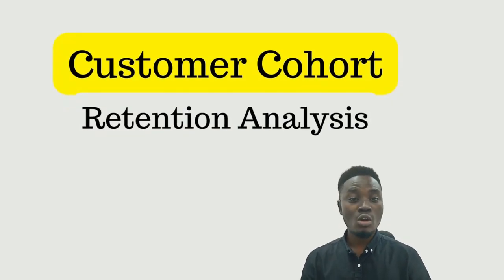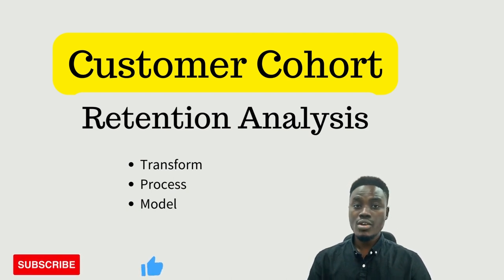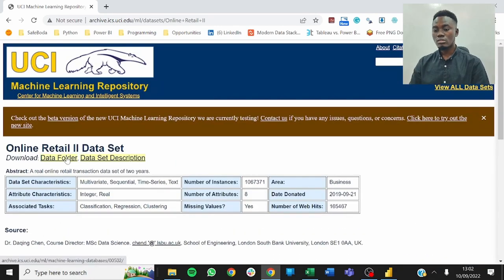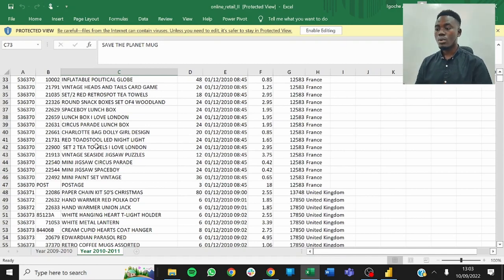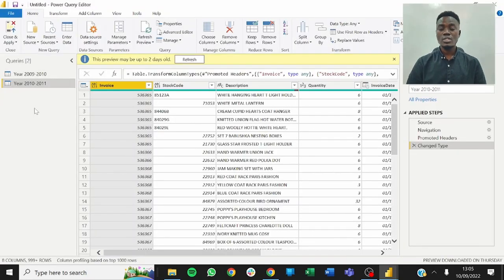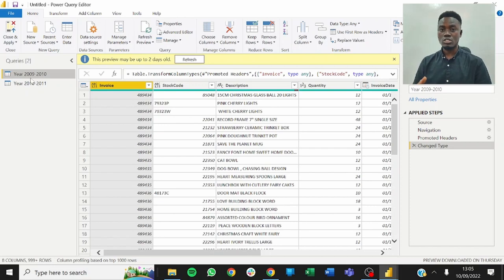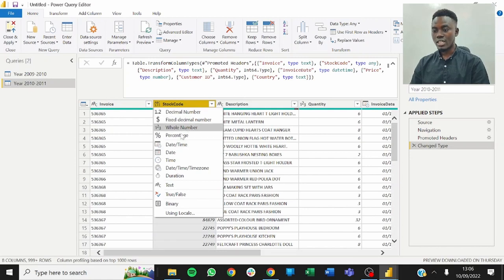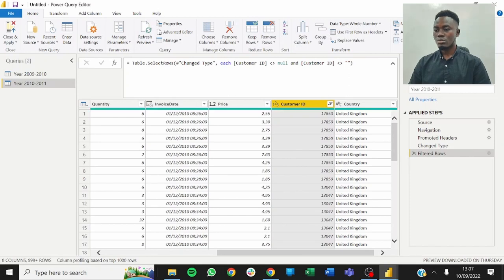Customer Cohort, Retention, and Churn Analysis Made Easy | Data Processing and Transformation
This video is part 1 in a series that shows you how to perform Customer Cohort, Retention, and Churn Analysis in Power BI.

In this video, you learn how to import, transform, and load your data into a data model in power bi.

Chapters
0:00 Introduction
0:30 About the data
2:44 Importing data from excel into Power BI
3:56 Data cleaning and transformation in Power Query
14:30 Converting a query into a function in Power Query
18:14 Invoking a customer function in Power Query
19:01 Tidying up
21:00 Creating customer table from the transaction table
27:52 Creating a date table in power query
32:22 Data modeling in Power BI
35:11 Creating calculated column: Months since the first transaction
38:06 Outro